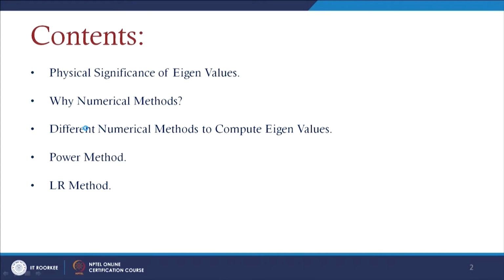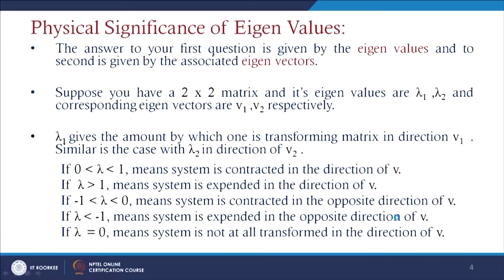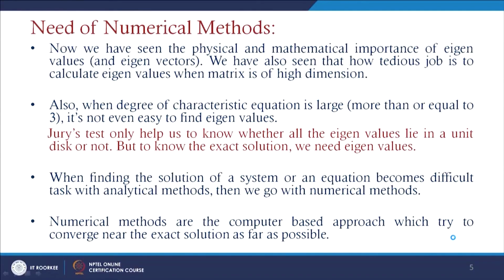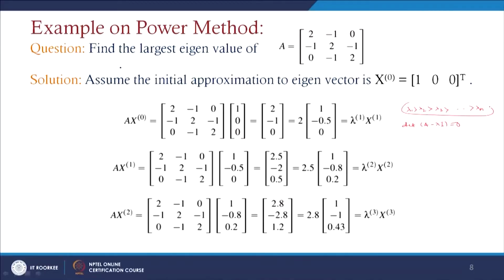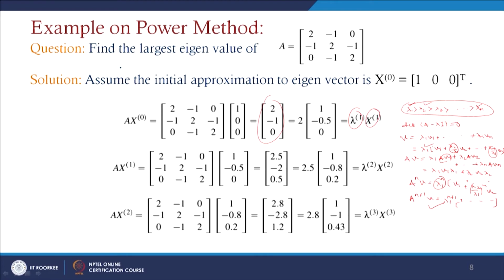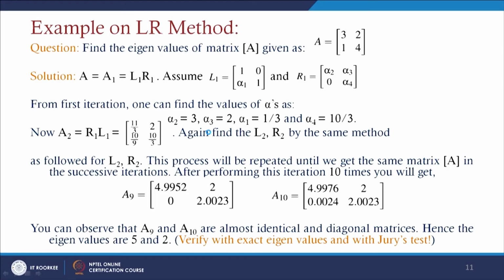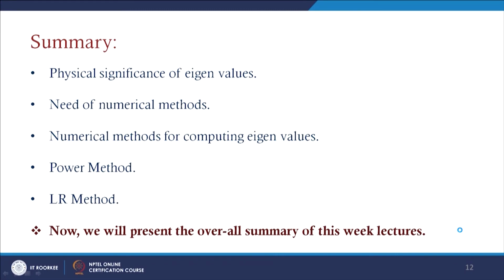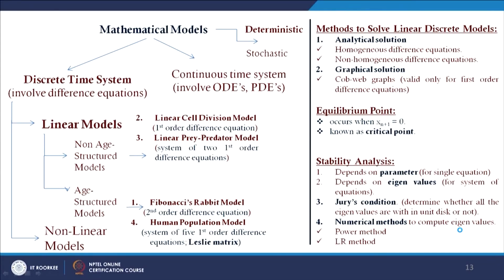Numerical Methods to Compute Eigen Values